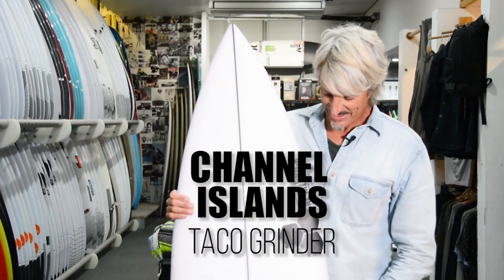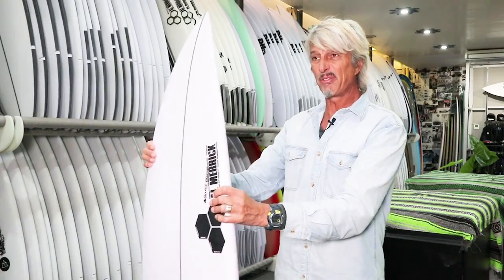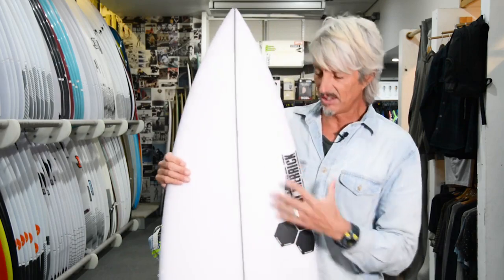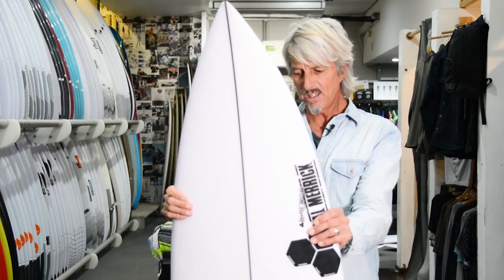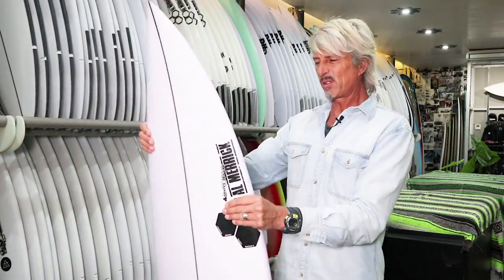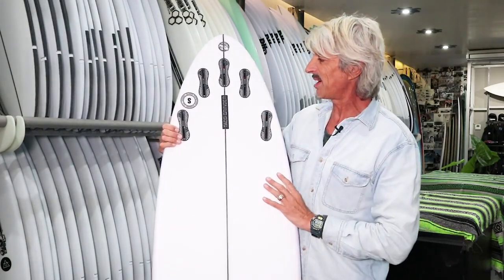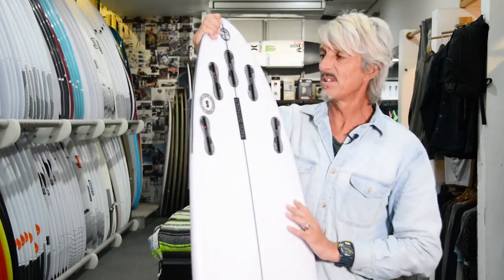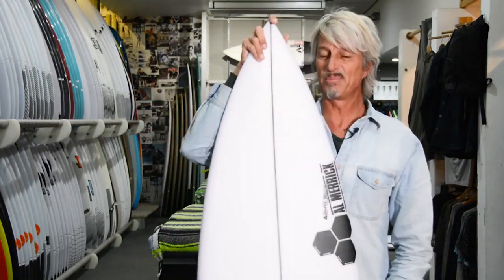Channel Islands Taco Grinder | Perfect Wave X Coastalwatch Indo Board Guide 2018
CHANNEL ISLANDS: 2018 TACO GRINDER
Price: $925.00
This board is 6’3 / 27.4L

This board is 100% Australian made. The new and improved 2018 Taco Grinder is a traditional style step up board, good in hollow waves where you need a longer rail. A single concave at the nose, running to a double concave with a strong glass job with 6 ounce and 4 ounce on the deck and 4 ounce on the bottom.

The board has a 5 fin set up with rounded pin tail. Most people would opt for the thruster setup for off the bottom, off the top turns. For advanced tube-riding you’ll get more speed from a quad fin set up.